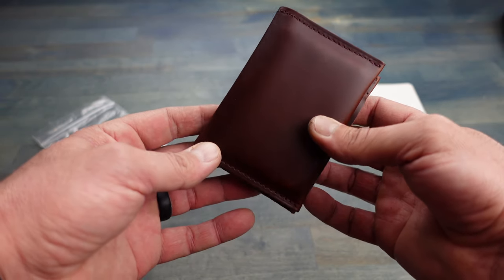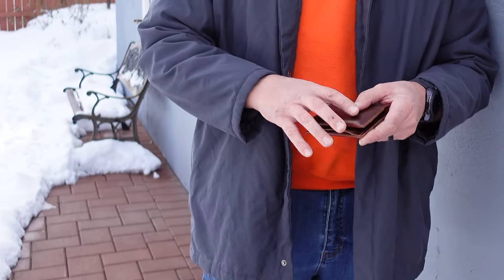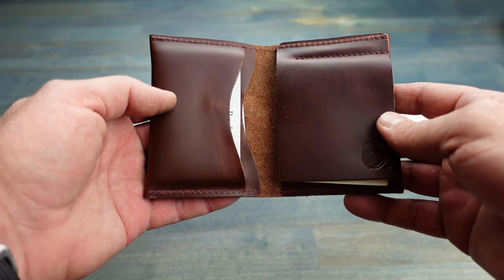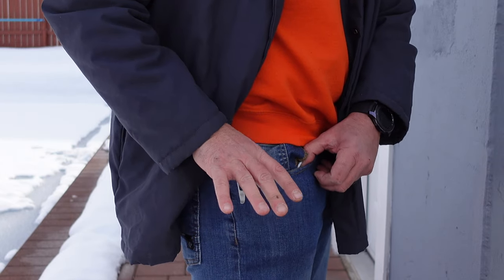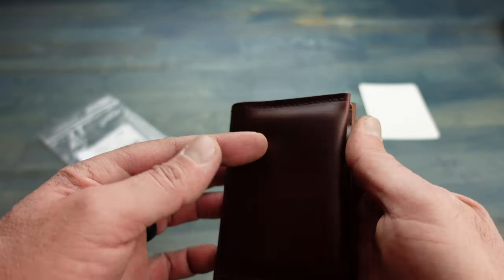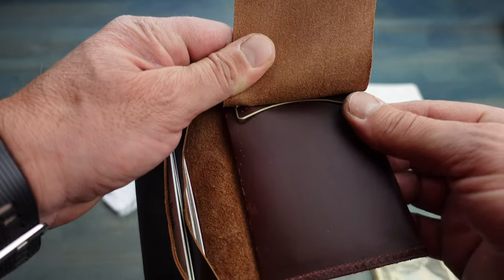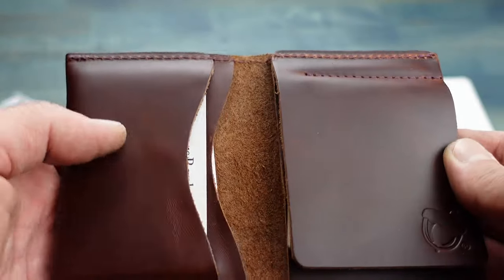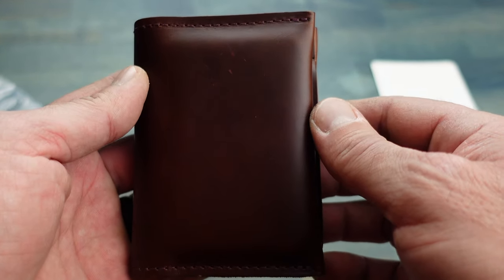Review Of The Clipster Wallet By NutSac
This is a minimalist wallet review. The review features a front pocket leather wallet by NutSac. This front pocket Clipster wallet with money clip is ideal for those on the move. This slim leather Clipster by NutSac wallet review goes into detail about this wallet. This NutSac leather wallet is built from full grain leather and is made in the USA. This leather wallet is ideal for those with an active lifestyle. This is a great men's wallet for travel.